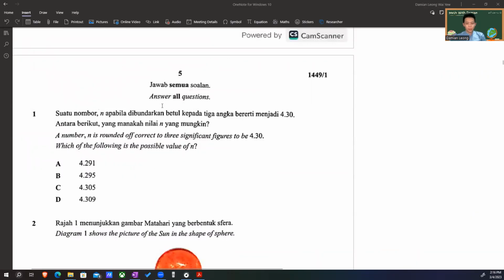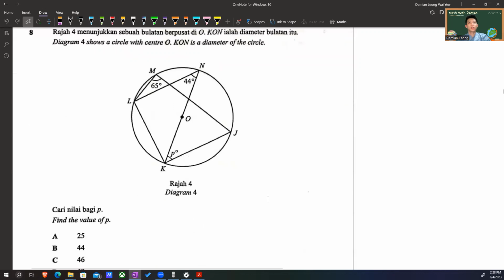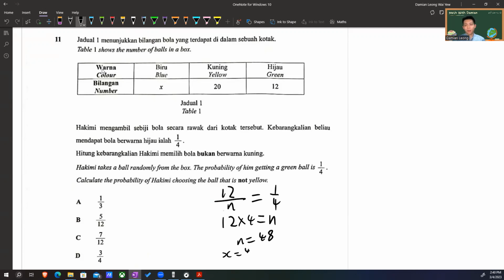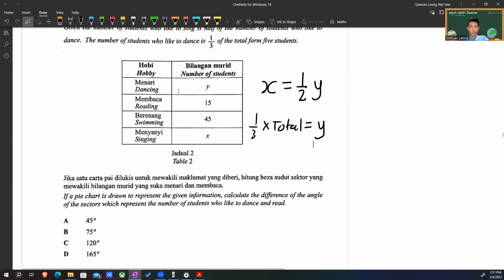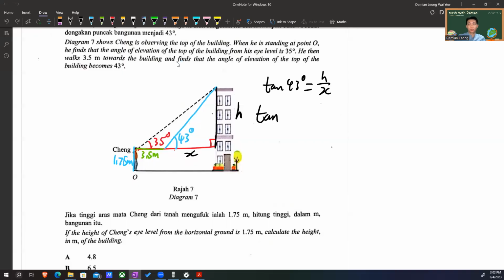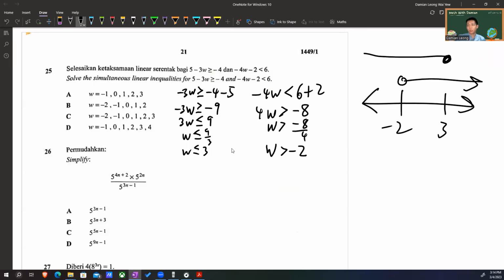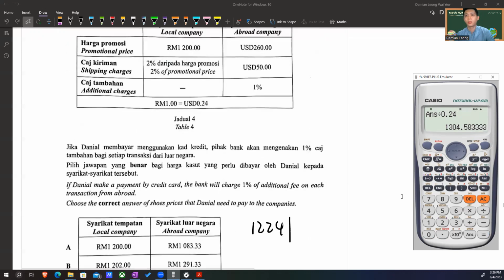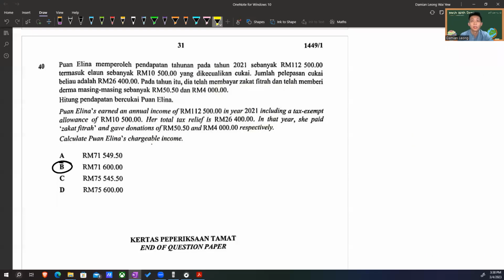Mathematics Trial SPM 2022 Selangor Paper 1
Learn how to get top scores in SPM Mathematics with experienced Mathematics teacher, Mr Damian. Check out the SPM Trial 2022 Paper 1 from Selangor in this video.

Timestamps:
Time Question Chapter
0:00:00 Introduction
0:00:25 Question 1 F3 : 2.0 Standard Form
0:01:25 Question 2 F3 : 2.0 Standard Form
0:03:11 Question 3 F3 : 2.0 Standard Form
0:05:31 Question 4 F4 : 2.0 Number Bases
0:06:14 Question 5 F4 : 2.0 Number Bases
0:07:47 Question 6 F2 : 4.0 Polygon
0:09:53 Question 7 F2 : 4.0 Polygon
0:12:12 Question 8 F3 : 6.0 Angles and Tangents of Circles
0:14:15 Question 9 F3 : 6.0 Angles and Tangents of Circles
0:19:44 Question 10 F3 : 8.0 Loci in Two Dimensions
0:22:52 Question 11 F2 : 13.0 Simple Probability
0:25:05 Question 12 F1 : 5.0 Algebraic Expressions
0:25:39 Question 13 F2 : 2.0 Factorisation and Algebraic Fractions
0:29:21 Question 14 F2 : 3.0 Algebraic Formulae
0:31:27 Question 15 F5 : 5.0 Congruency, Enlargement and Combined Transformations
0:34:07 Question 16 F1 : 12.0 Data Handling
0:39:03 Question 17 F2 : 12.0 Measures of Central Tendencies
0:41:47 Question 18 F3 : 4.0 Scale Drawings / F2 : 9.0 Speed and Acceleration
0:44:16 Question 19 F3 : 5.0 Trigonometric Ratios
0:50:00 Question 20 F5 : 6.0 Ratios and Graphs of Trigonometric Functions
0:52:35 Question 21 F4 : 5.0 Network in Graph Theory
0:53:05 Question 22 F4 : 5.0 Network in Graph Theory
0:54:08 Question 23 F1 : 6.0 Linear Equations
0:55:30 Question 24 F4 : 7.0 Graphs of Motion
0:56:50 Question 25 F1 : 7.0 Linear Inequalities
0:58:34 Question 26 F3 : 1.0 Indices
0:59:18 Question 27 F3 : 1.0 Indices
1:00:27 Question 28 F1 : 9.0 Basic Polygons
1:01:56 Question 29 F4 : 4.0 Operations on Sets
1:03:32 Question 30 F4 : 4.0 Operations on Sets
1:04:12 Question 31 F2 : 6.0 Three-Dimensional Geometrical Shapes
1:07:14 Question 32 F3 : 3.0 Consumer Mathematics: Savings and Investments, Credit and Debt
1:11:30 Question 33 F2 : 3.0 Algebraic Formulae
1:12:24 Question 34 F5 : 1.0 Variation
1:14:51 Question 35 F4 : 10.0 Consumer Mathematics: Financial Management
1:15:55 Question 36 F5 : 2.0 Matrices
1:17:03 Question 37 F5 : 2.0 Matrices
1:17:47 Question 38 F5 : 5.0 Congruency, Enlargement and Combined Transformations
1:18:46 Question 39 F5 : 3.0 Consumer Mathematics: Insurance
1:20:01 Question 40 F5 : 4.0 Consumer Mathematics: Taxation